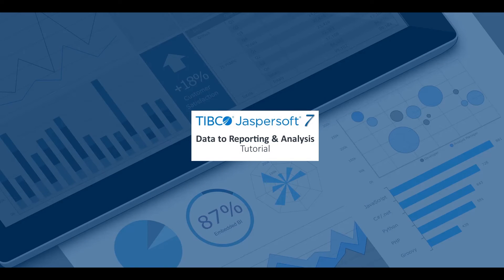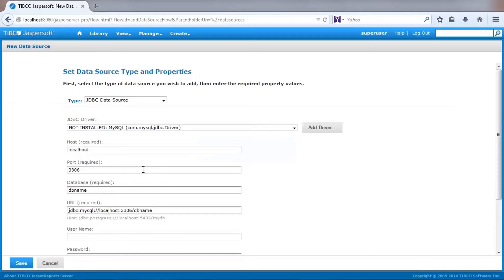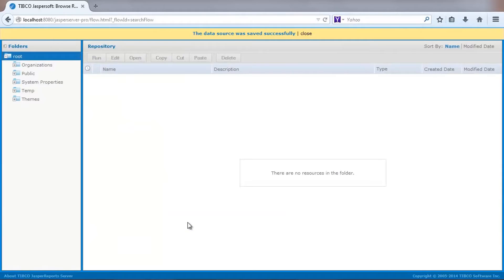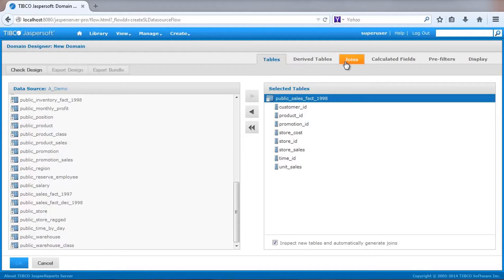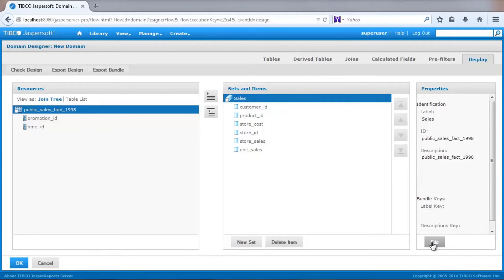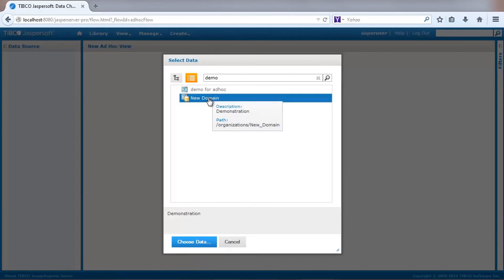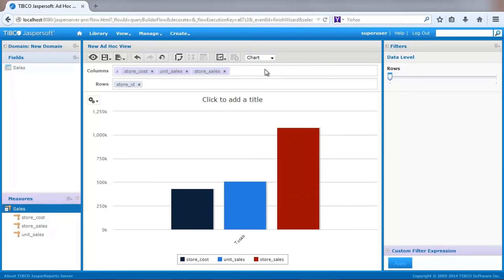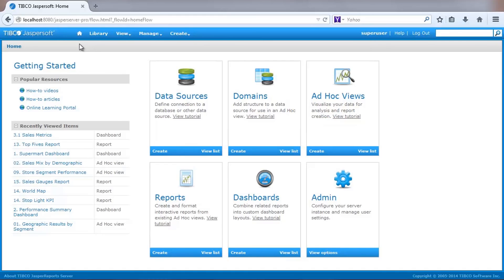Jaspersoft 7 Data to Reporting & Analysis Tutorial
This tutorial starts by showing how to connect to a data source and create a metadata layer called a “Domain” in Jaspersoft. This is used to prepare data, make it easy for non-technical users to understand, and enable them to create self-service reports and analyses on their own.